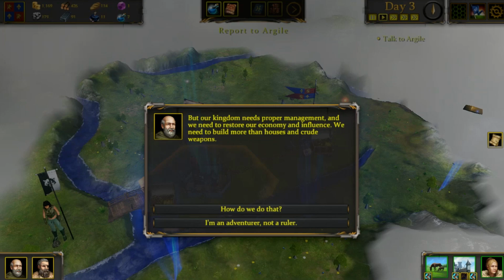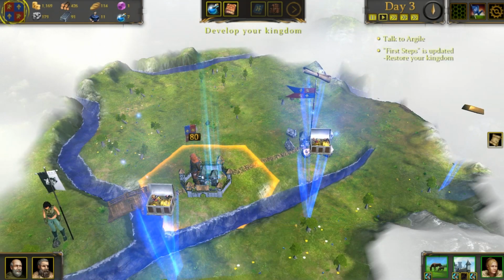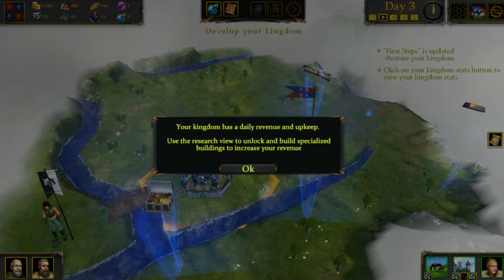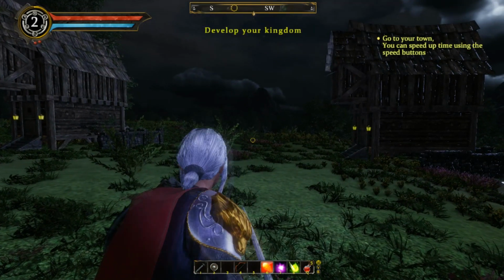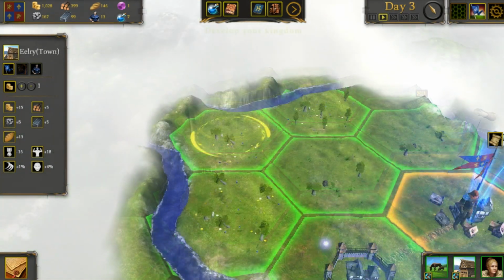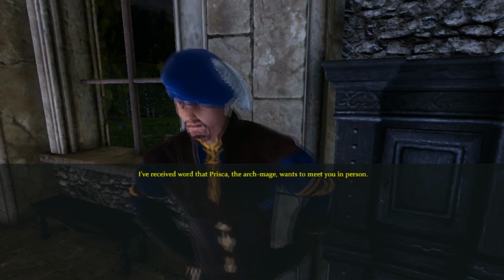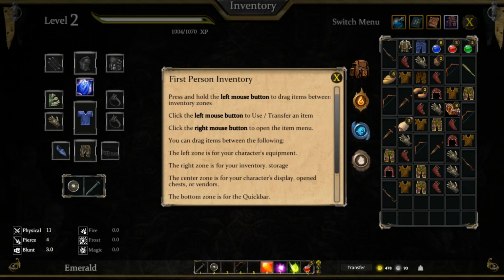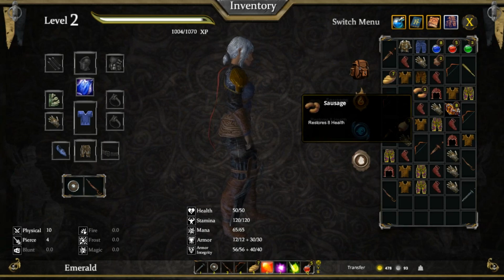Ep3 - Building - Legends of Ellaria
As Legends of Ellaria moves ever closer to full release we take a look at the early chapters of the game.

In this video I explore the new content in the game and talk about the progress made and my hopes for the future of the game.

TRANSPARENCY DISCLOSURE
I have written some of the main story, side quests and additional materials in the game. While I always endeavour to be honest when expressing my opinion of a game you should take this into consideration when making up your own mind about the game.

Legends of Ellaria in the developers own words:

Legends of Ellaria is a First-Person/Real-Time Strategy Adventure and Role Playing Sandbox Game where you can build your own kingdom, fight epic battles and explore an immersive fantasy world, set in a universe where an ancient civilization established portals between worlds.

If you'd like to pick up a copy of the game for yourself then visit their steam page here:
mini map gameplay review steam games first impressions

About Bardon

I'm just a guy that likes to play games and tell stories. I like to give background to characters beyond what is provided by games and weave a narrative around that.

If you enjoyed my videos please consider leaving a like and a comment. They really help a lot. Plus I like to chat with people. Well except for the nasty ones.

legends of ellaria legends of ellaria gameplay 2018 legends of ellaria part 1 legends of ellaria review